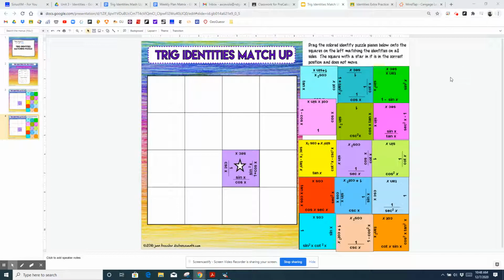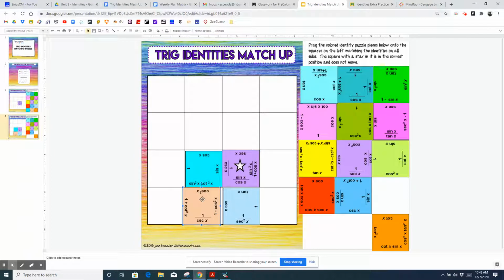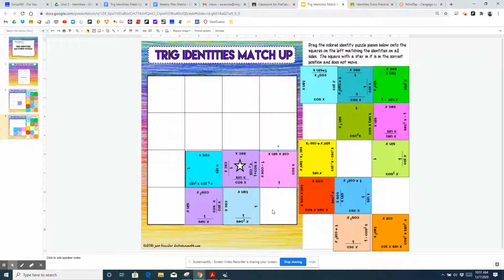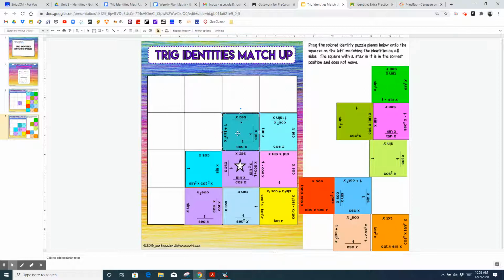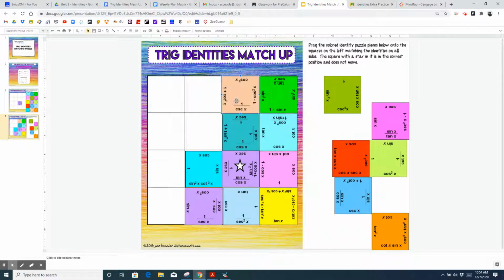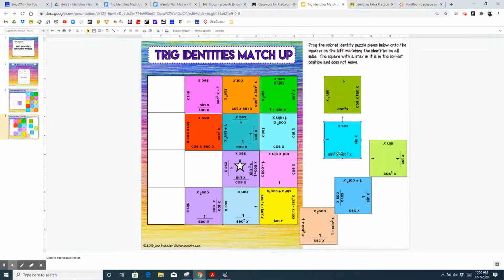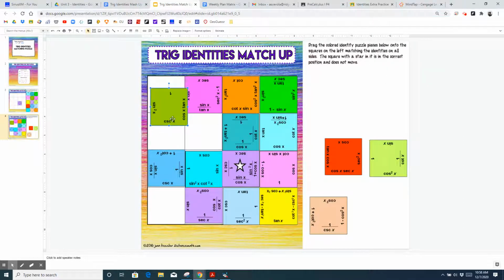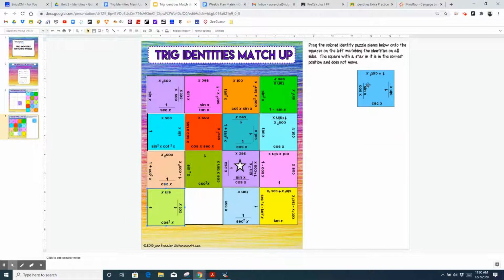3.1 PC 1 Trig Identities Mash Up